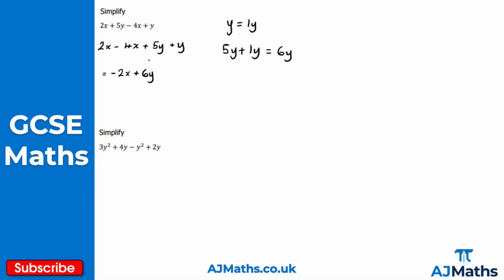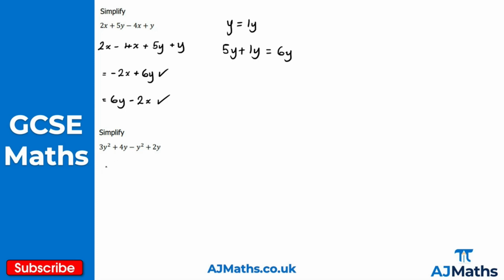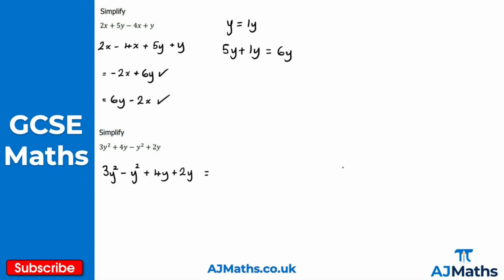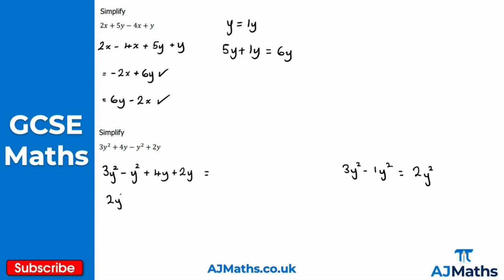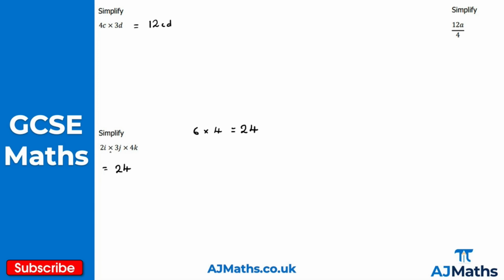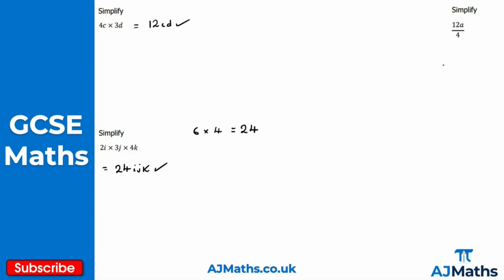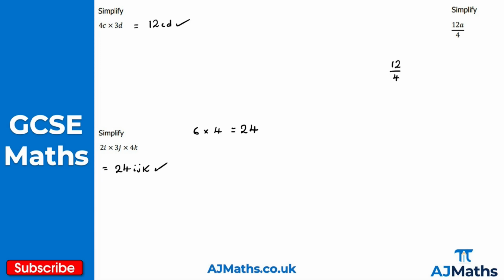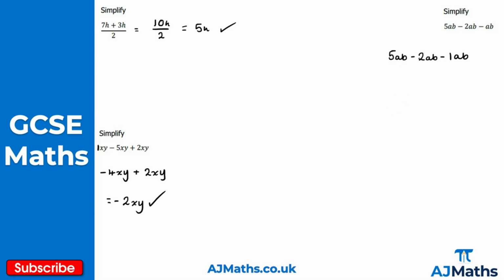Exam Revision for Collecting Like Terms | GCSE Maths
In this video we're going to take a look at exam revision and exam questions for Collecting Like Terms in GCSE Maths.

In the next video we're going to take a look at Exam Revision for writing an expression.